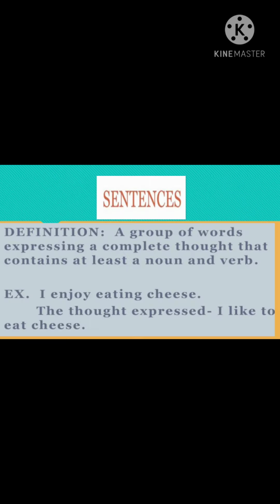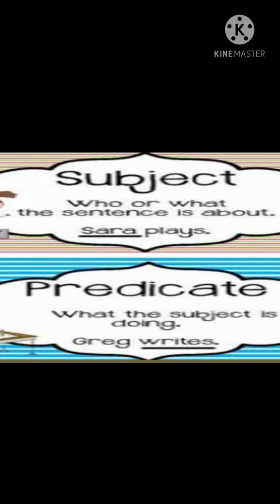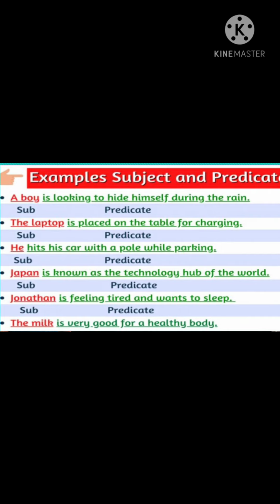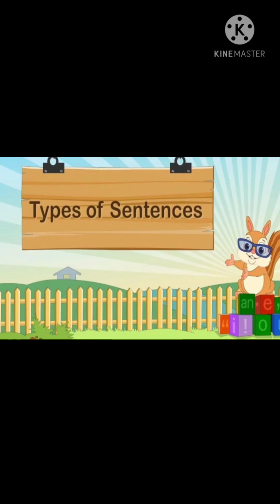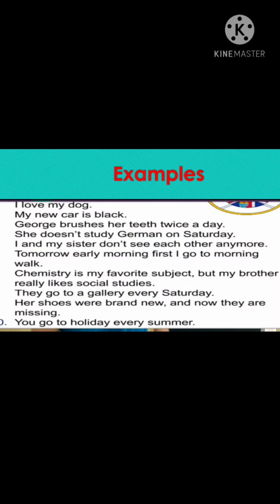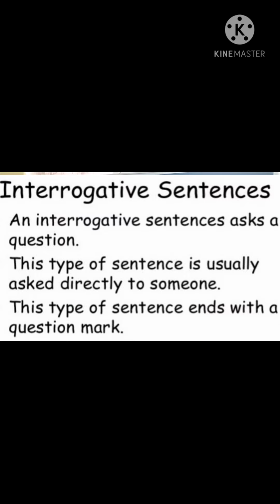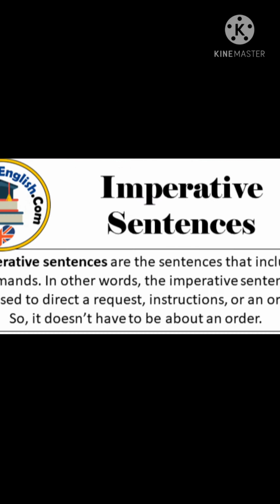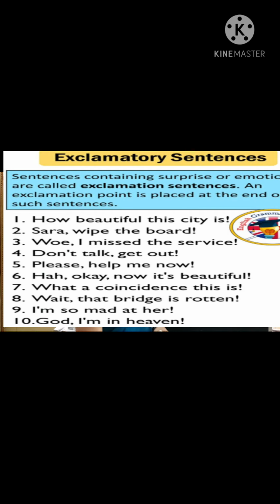Sentences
* Definition of Sentences with examples
*Parts of Sentences - Subject and Predicate
* Examples of Subject and Predicate
* Types of Sentences with definitions and examples
Shanthi Priya grammar classes
Shanthi Priya